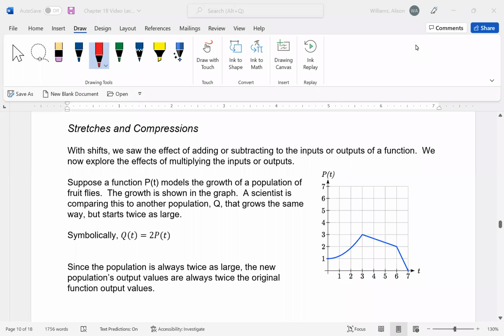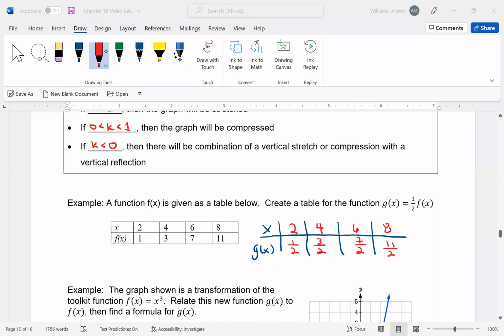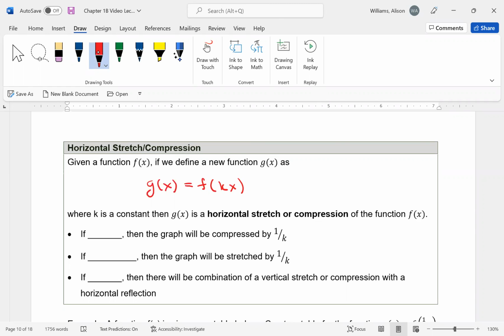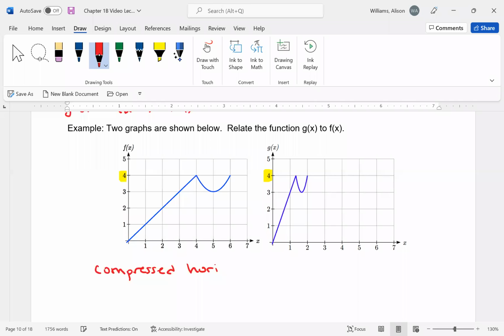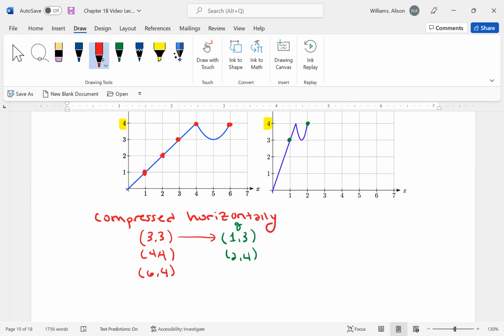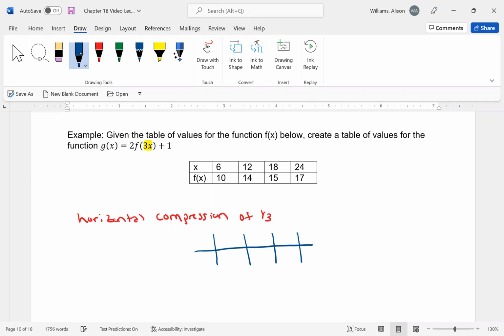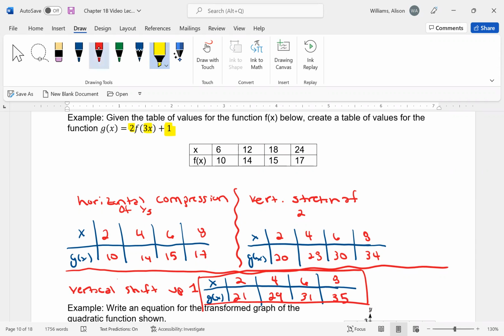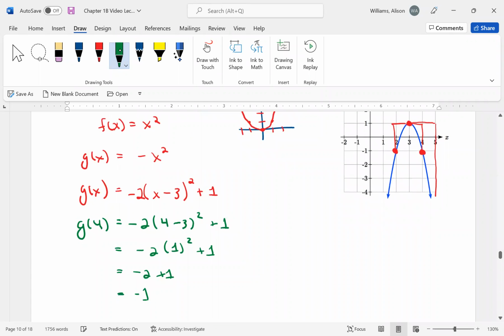Vertical and Horizontal Stretching and Compression